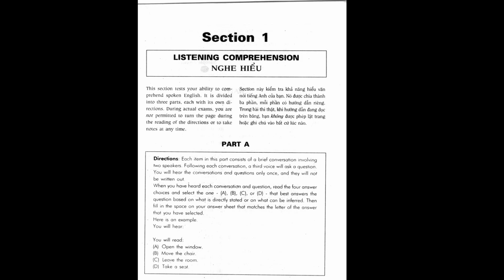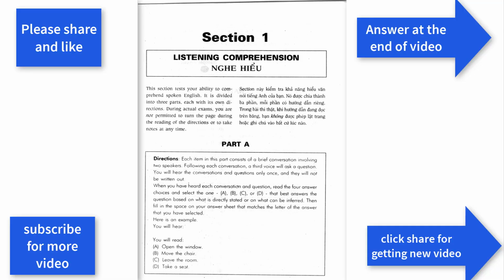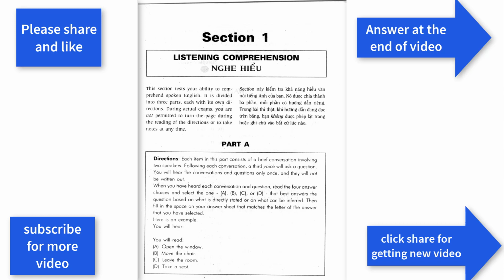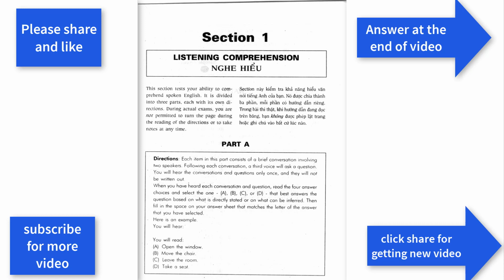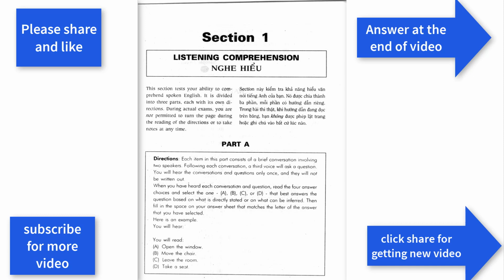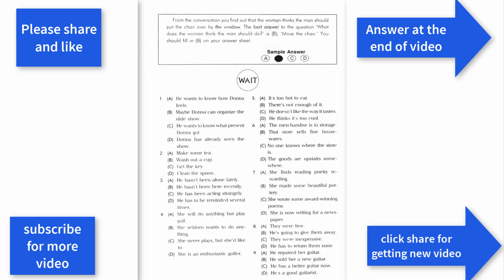Full Toefl PBT Listening Test 4 with Full Answer key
Hello, everyone! Here I have a FULL Toefl Listening test. This is ITP / Paper Based, not iBT.
Before you begin, please make sure you won't be interrupted. You must have a sheet of paper to write your answers.
DO NOT take notes.
DO NOT pause the video.
DO NOT repeat any part of the video.